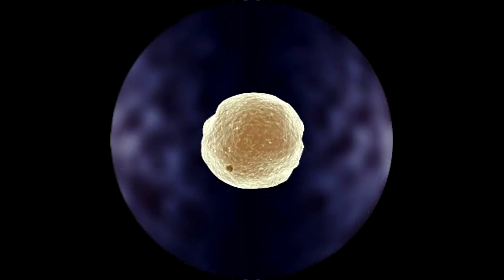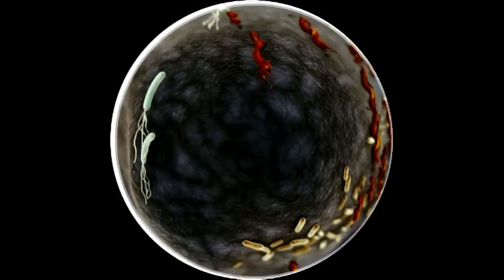Breath of Life Pout Pouri Site